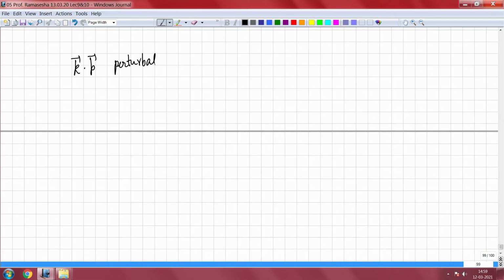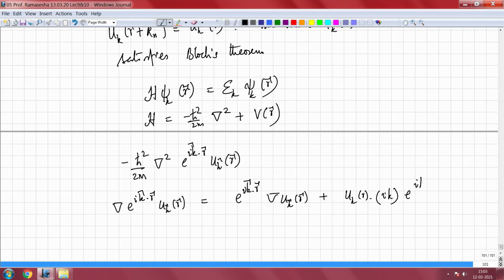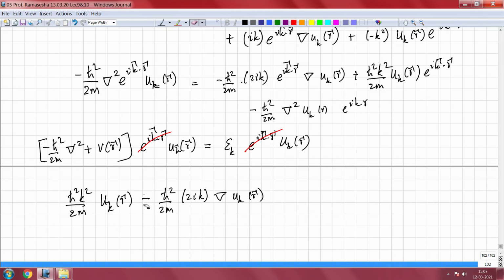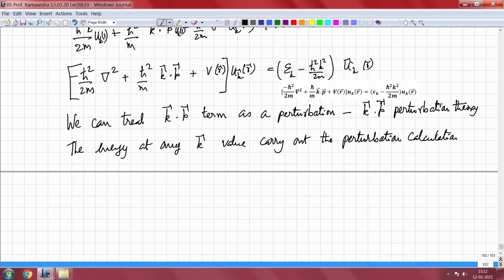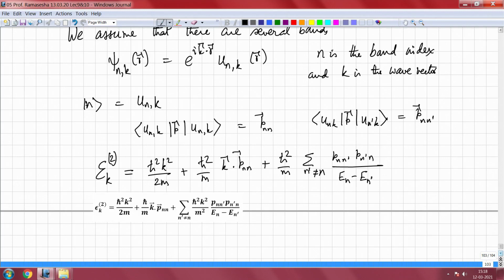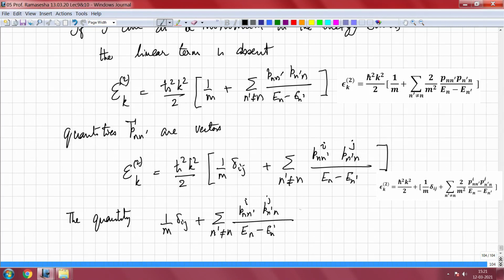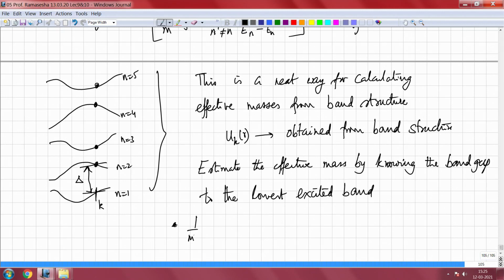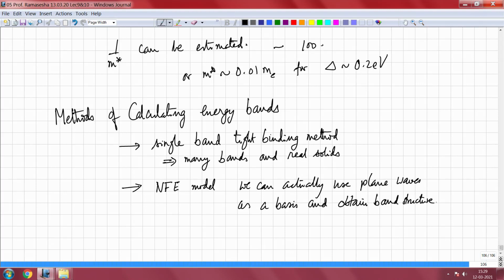Lec 22 k ⃗⋅p ⃗perturbation method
k ⃗⋅p ⃗ perturbation theory, estimation of effective mass from band gap